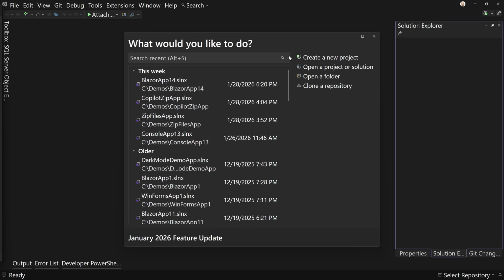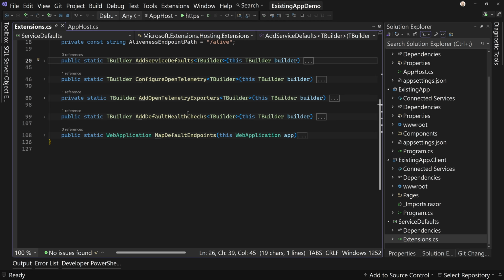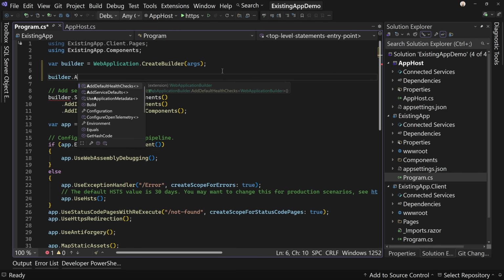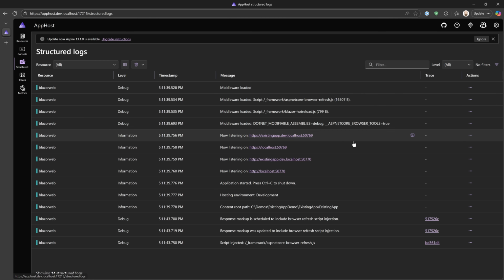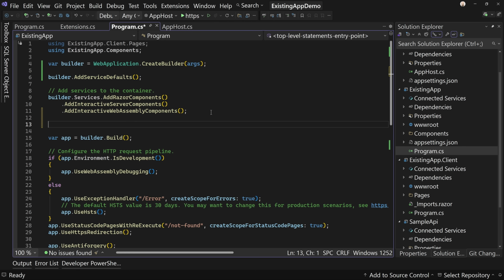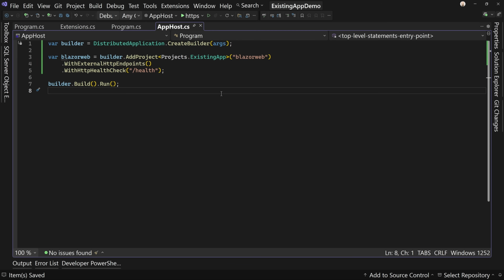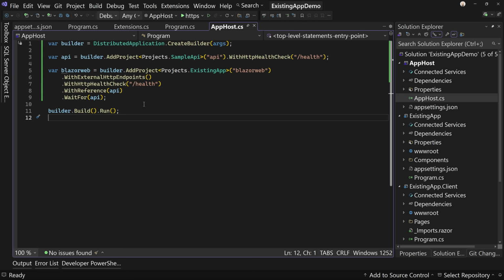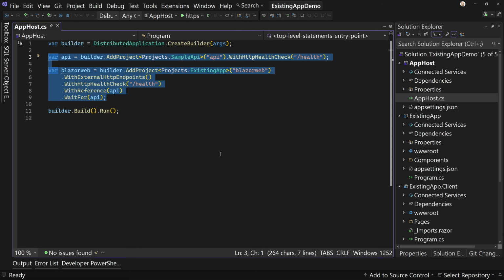Modernize Legacy .NET Projects With Aspire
Aspire is a great tool for local development. Think of it as a vast improvement on the IDE debugging experience. And if you are starting a new project, I would highly recommend you add Aspire to it. But most projects were created before Aspire. So how do you add Aspire to an existing project? That's what I'm going to show you in this video. We will also add an additional project after Aspire is wired up to see how to do that as well.